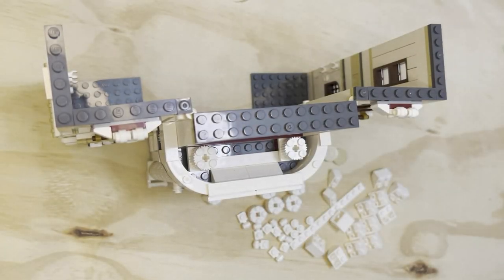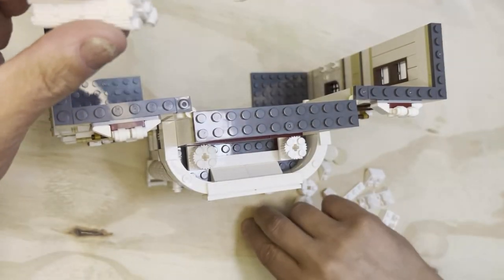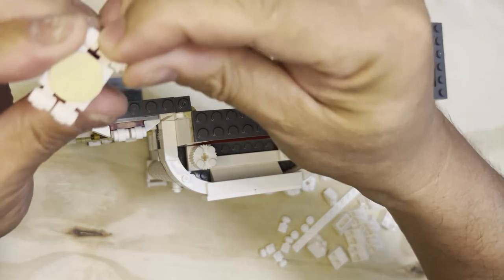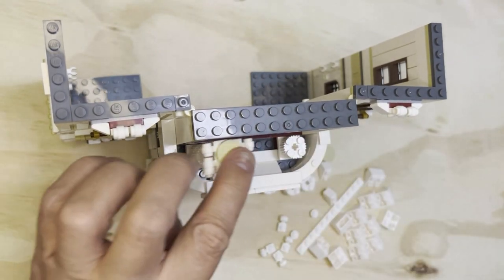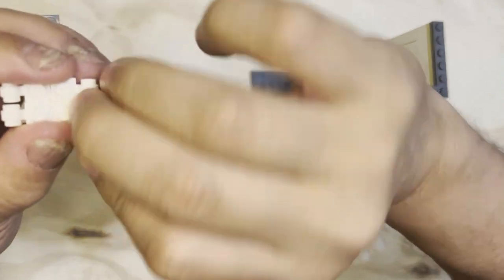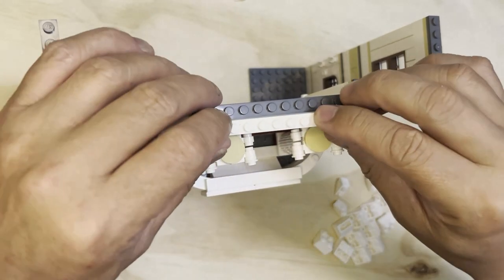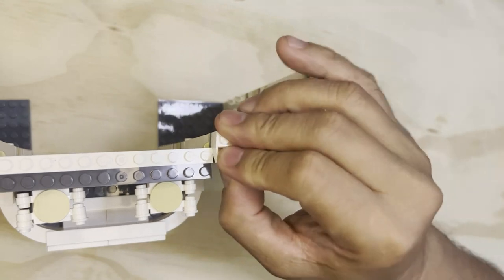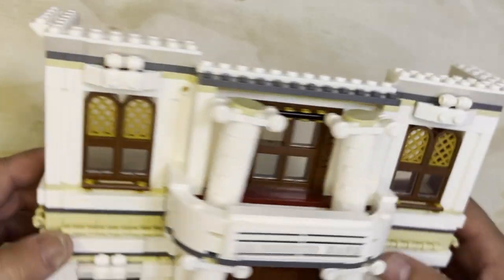Building Blocks: Diagon Alley